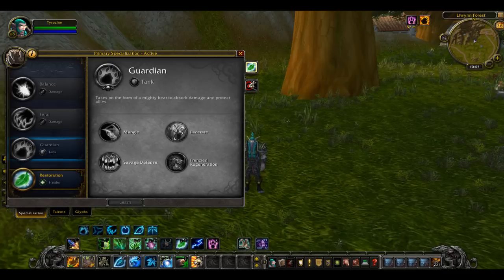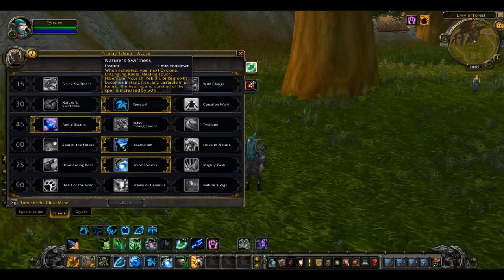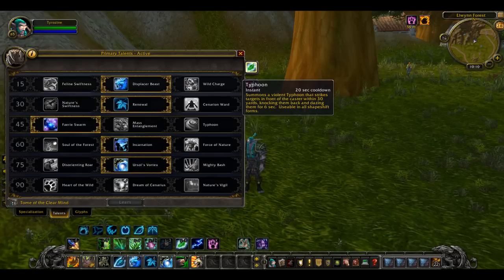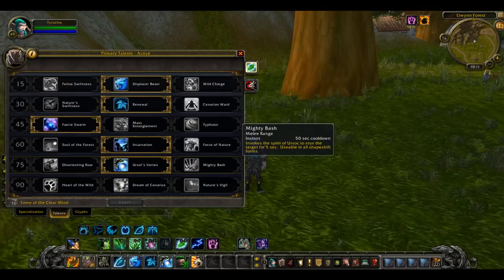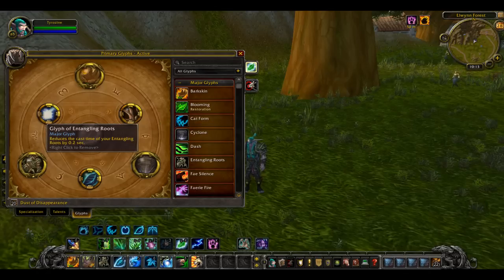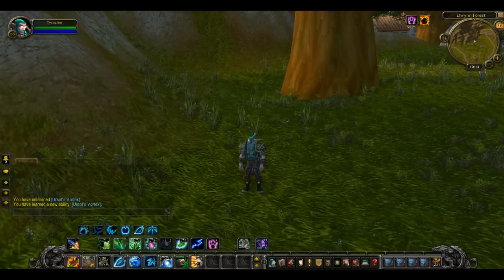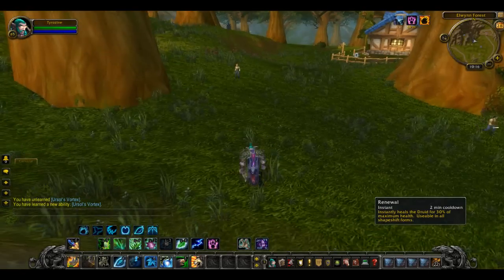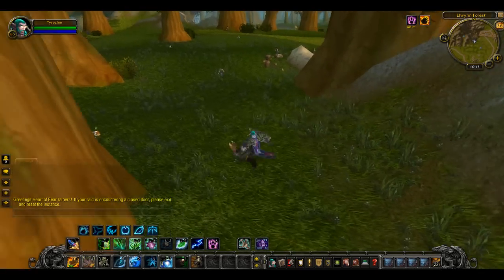Resto Druids Mists of Pandaria [BETA]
READ DESCRIPTION
To clarify I miss understood Heart of the Wild, what it actually does is give you all the benefits that are listed except what your primary Specialization is. Example, if I'm Resto I would get the Feral DPS/Tank/Balance benefits a long with the base benefits. It isn't bad but I would still choose Nature's Vigil.